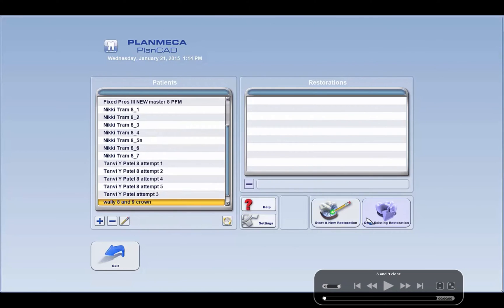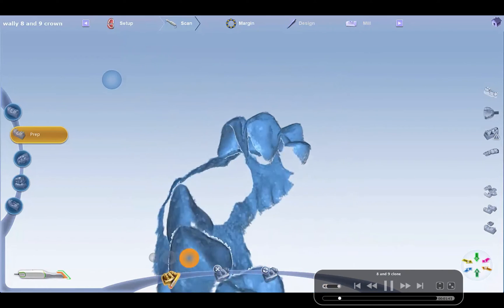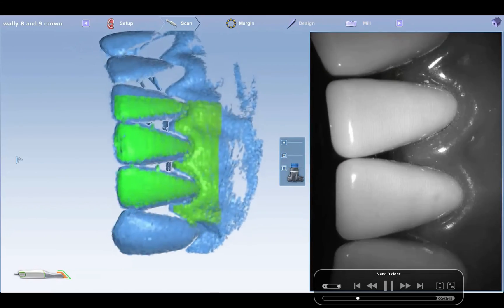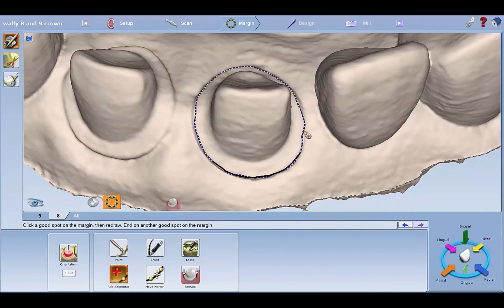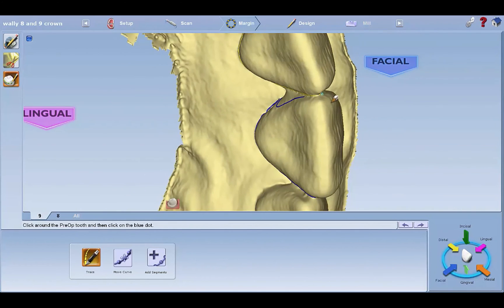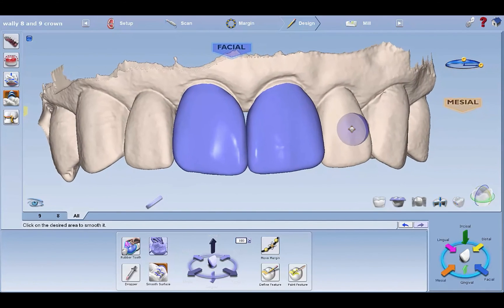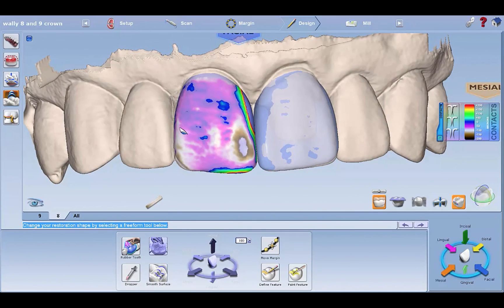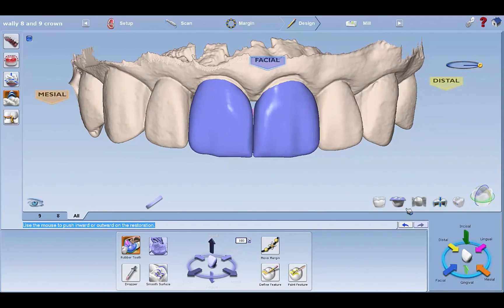Clone 8 and 9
Using Planscan for a Clone of existing teeth